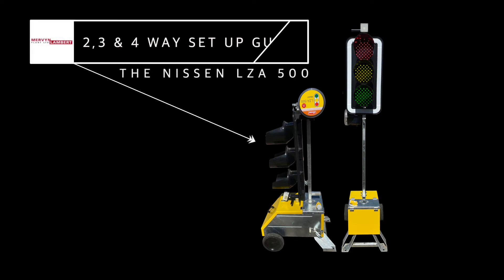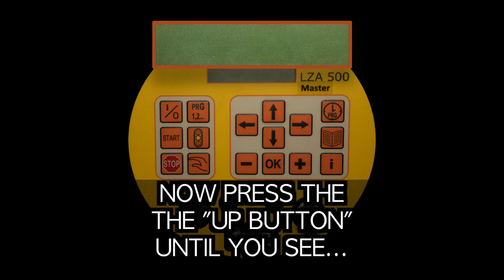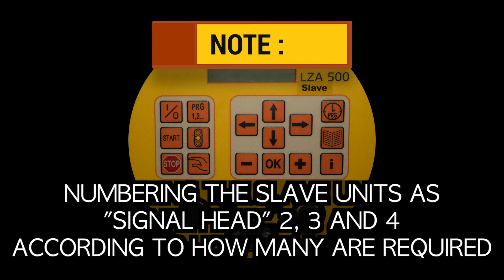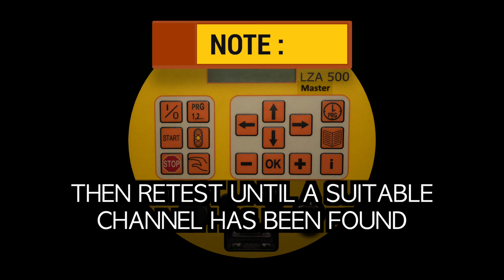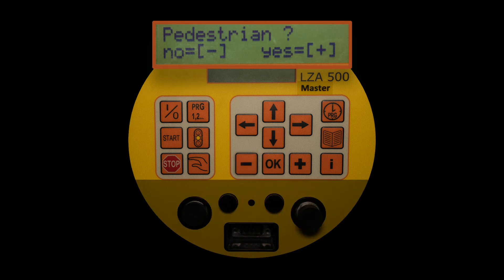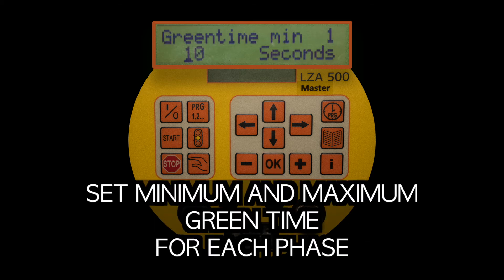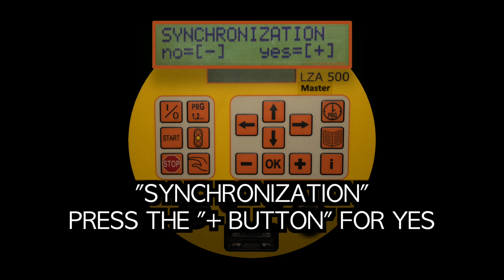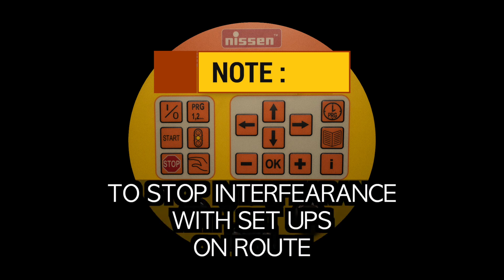2/3 and 4 way setup instructions for Nissen LZA500 Version 2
2/3 and 4 way setup instructions for Nissen LZA500 Version 2